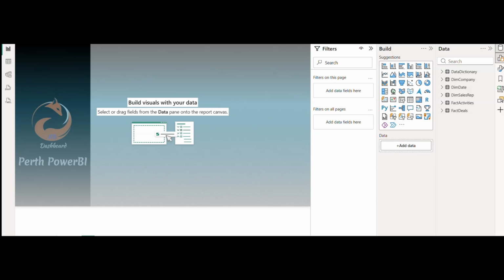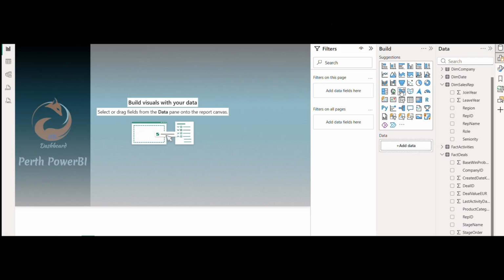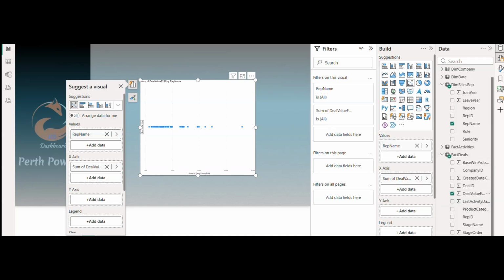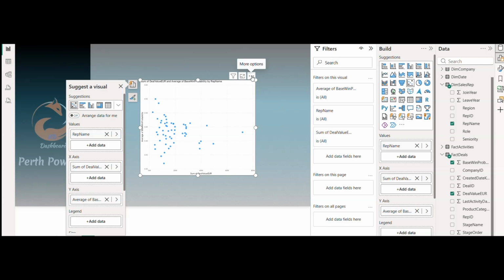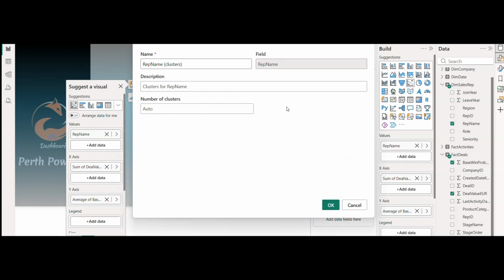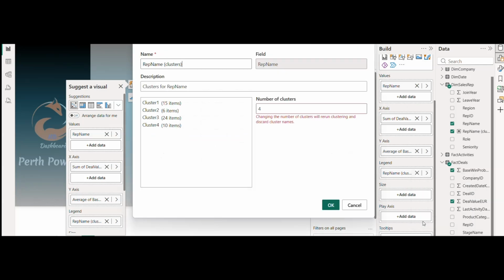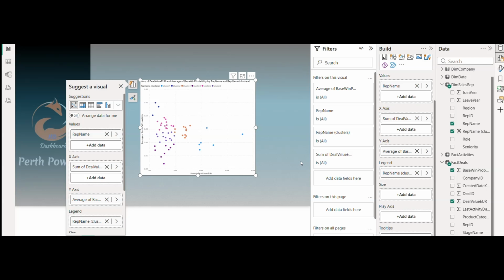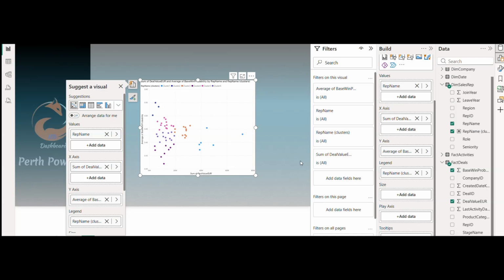Want to See Which Salespeople Really Outperform Everyone Else?| PowerBI tutorial | PL-300 Skill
In this Power BI tutorial, I will show how to create a scatter plot with applying the automatic cluster function to find out which salespeople are outperforming.

Rather than just focusing on total revenue, this method lets you see performance patterns clearly — highlighting who is below average, meeting expectations, or excelling compared to the rest of your team.

Chapters:
00:00 Intro
00:13 Start

Perth Power BI — Turning Data into Decisions.